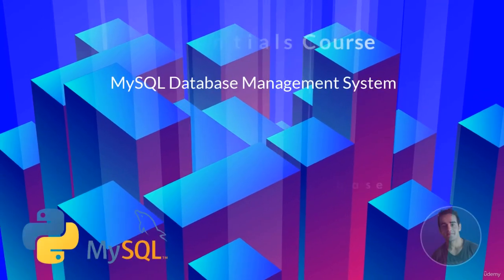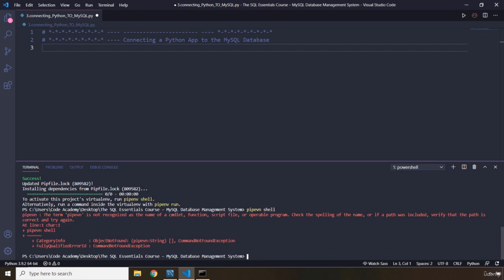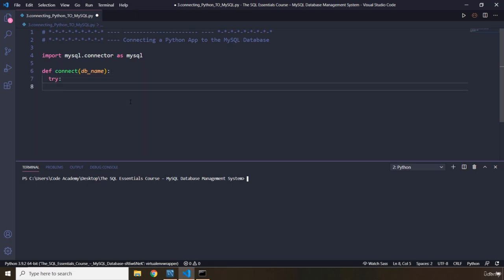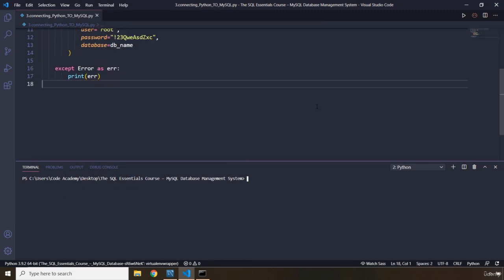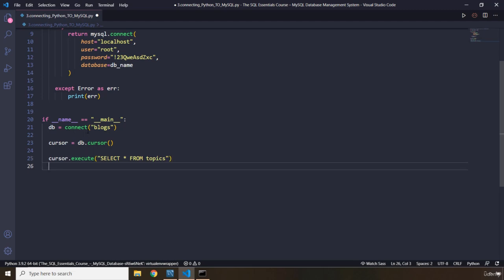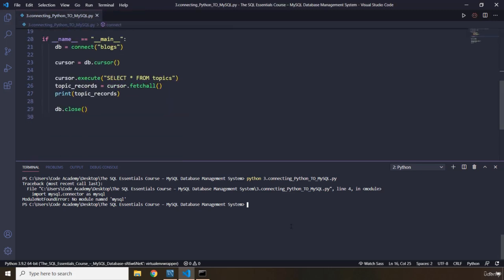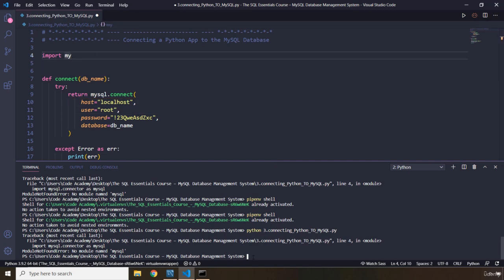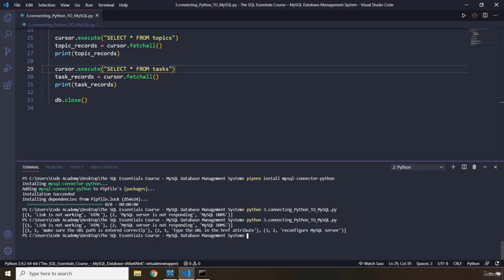3 Connecting Our Python App to the MySQL Database